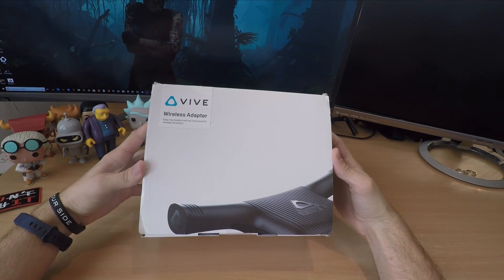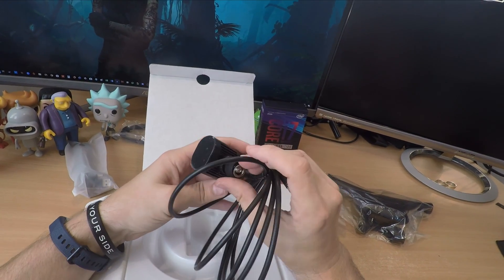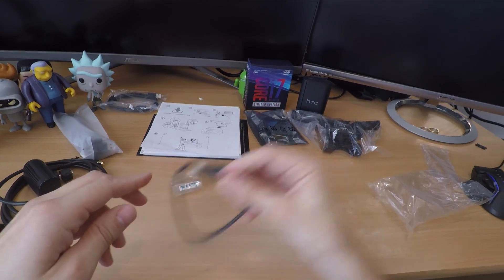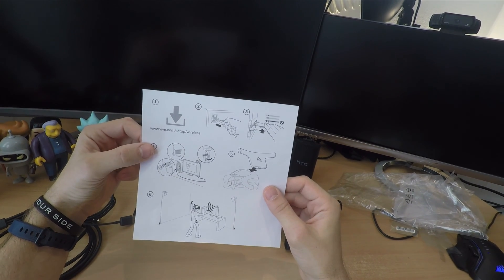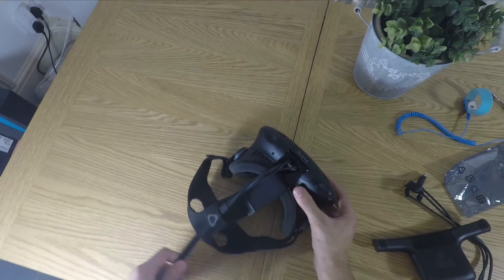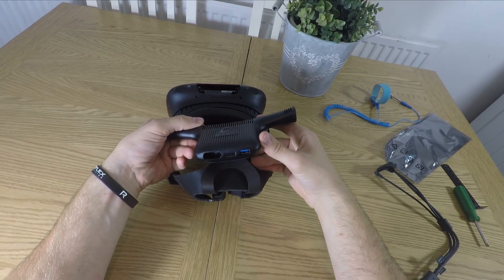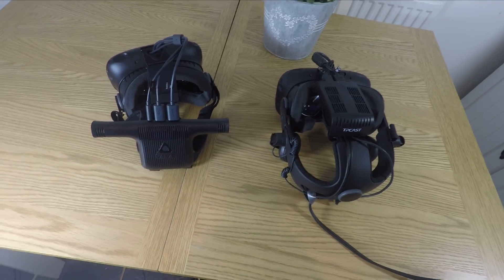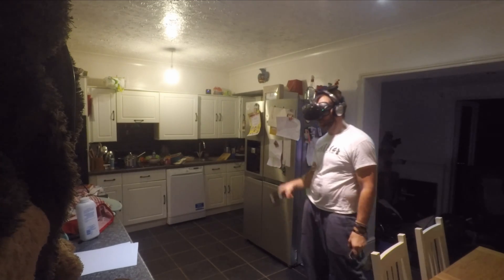HTC Vive Wireless adpater unboxing and review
This is the official HTC Vive Wireless adapter. An unboxing, setup and review video to show you what's the in box, how it's setup and how it works.

It's a great bit of kit! See more detail on how to set it up

Specs include:

PCIe WiGig card
5,700mAh battery pack with USB-C 3.0 fast charging
Requires 64-bit Windows 10
Supports a play space of 6m x 6m (20ft x 20ft)
Up to three wireless adapters can be used in the same area
Around two hours of wireless VR gaming